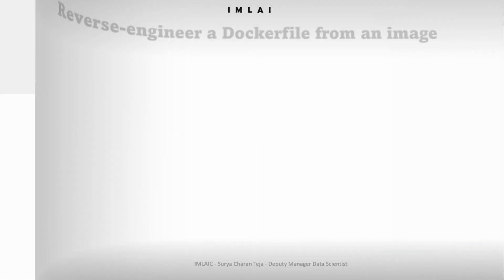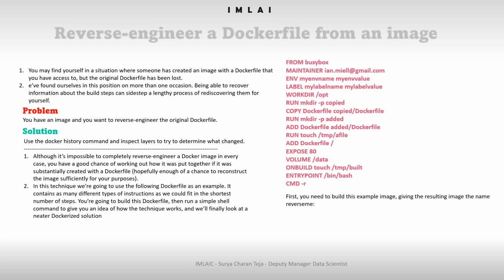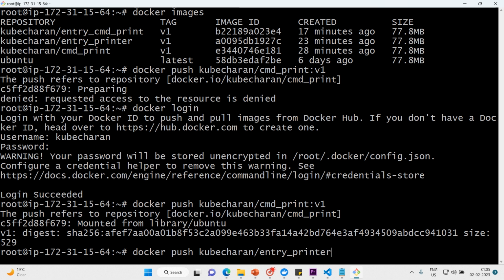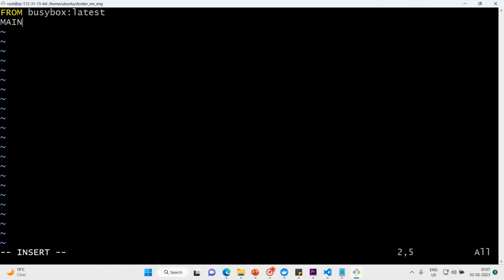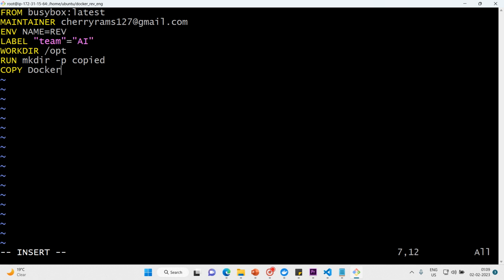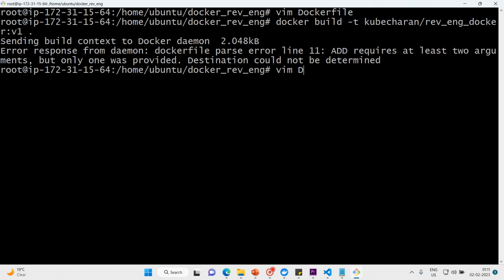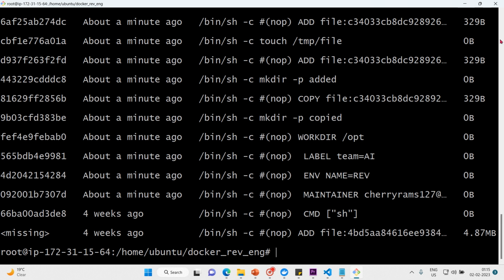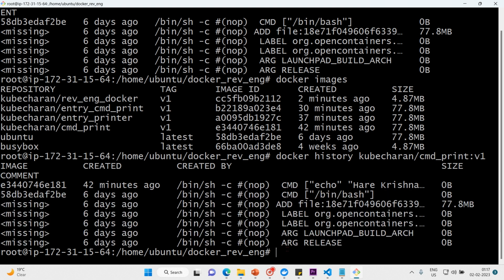32 Dockerfile Reverse Engineering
32  Dockerfile Reverse Engineering